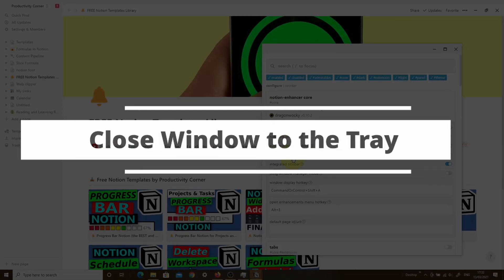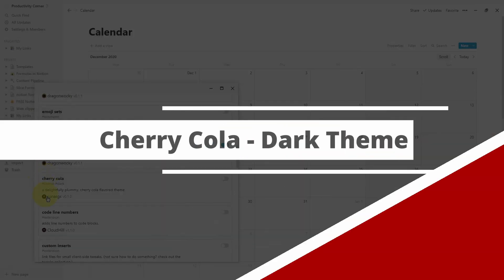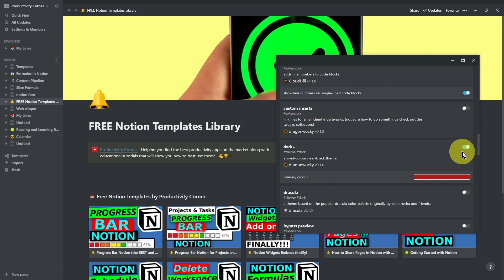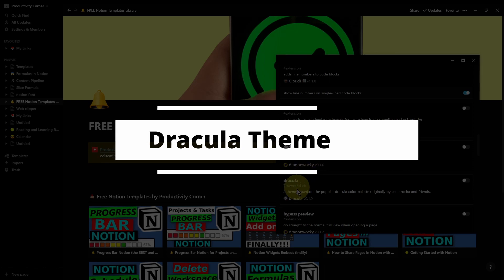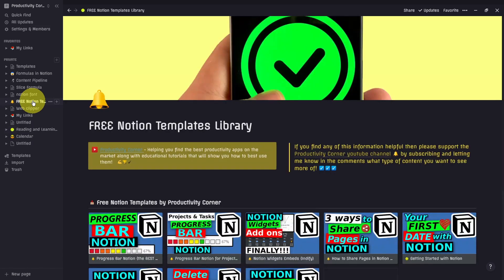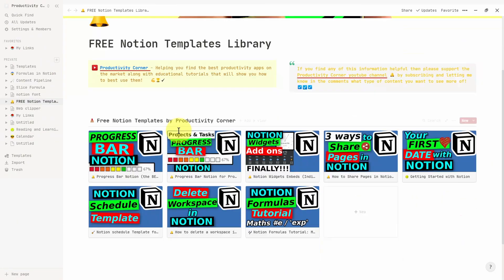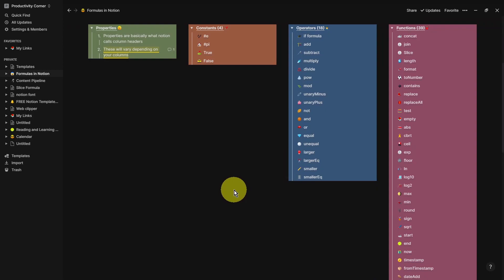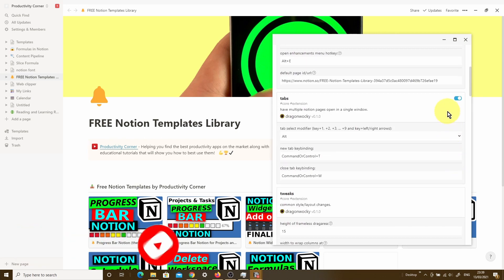Top 9 Notion Enhancer Custom Themes | Free Notion Add on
In this step-by-step video tutorial, I'll be showing how you can get custom themes as part of your notion desktop app.

The Notion Enhancer allows you to customise your desktop app by choosing from a set of 9 different Notion Custom Themes and in this video I'll be showing you what each of them look like so you can decide if you want to use them or not.

//Timestamps//
0:00 Intro
0:36 Cherry Cola - Dark Theme
0:57 Dark+ Theme
1:35 Dracula Theme
1:47 Gameish - Dark Theme
2:11 Littlepig Dark Theme
2:32 Littlepig Light Theme
2:47 Material Ocean - Dark Theme
3:03 Neutral - Dark Theme
3:19 Night Shift Theme